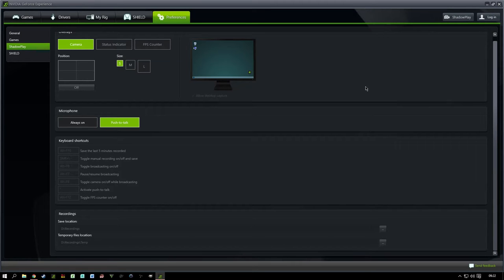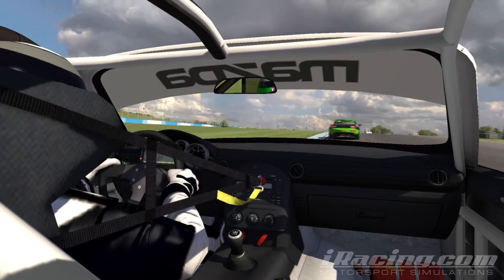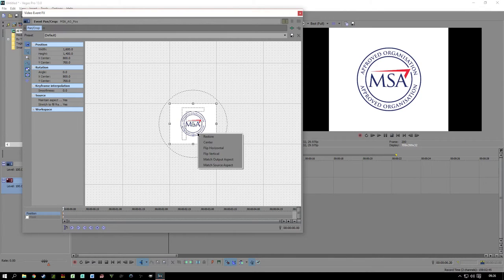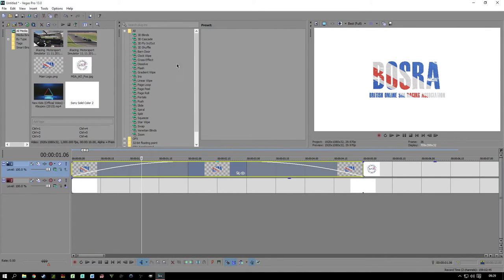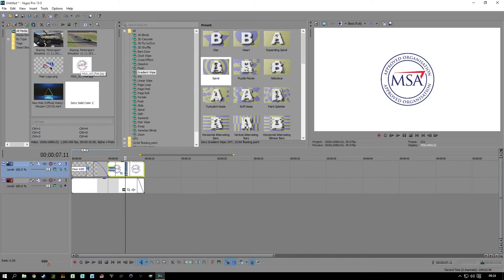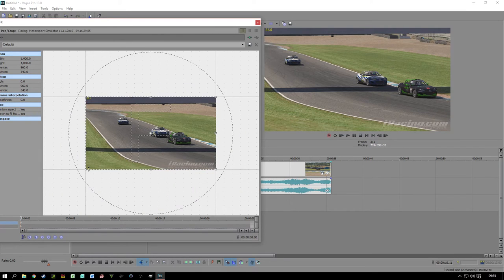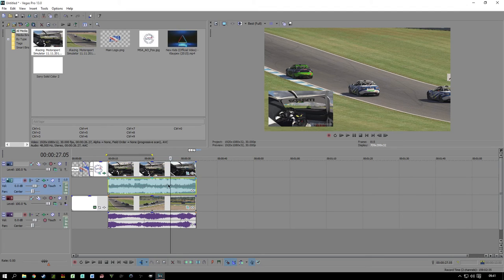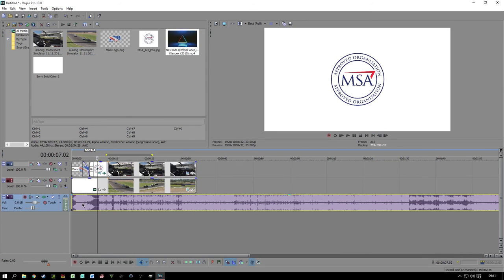BOSRA Sony Vegas and Shadowplay iRacing Basic Guide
A behind the scenes look at how we create our race Round Up videos and we compile a basic clip to get you started with Shadowplay and Sony Vegas.

BOSRA are an online sim racing league that use iRacing as their platform. We are the first ever PC racing league to be granted approval from the UK`s Motor Sport Association and only the second league to ever hold this status.